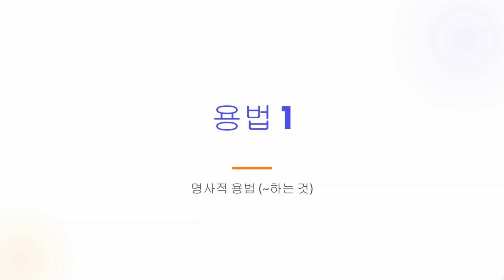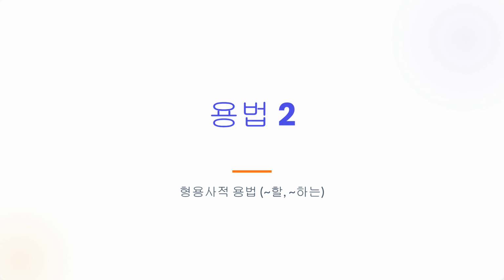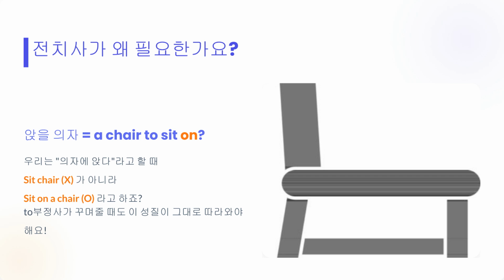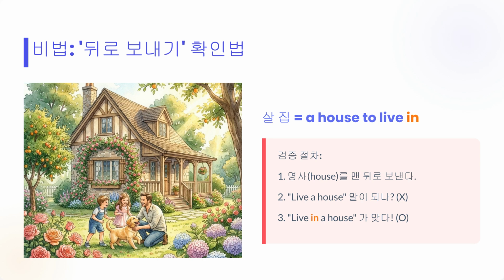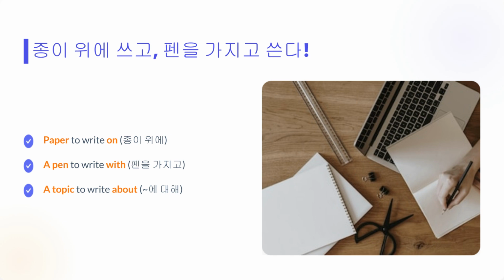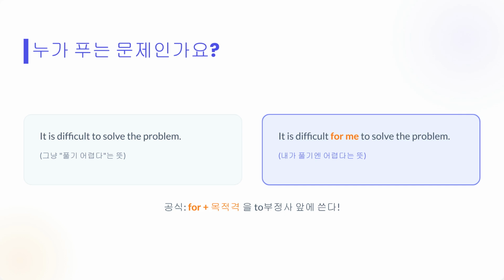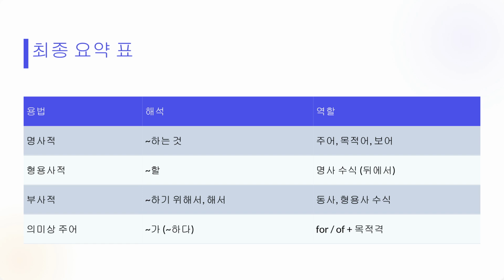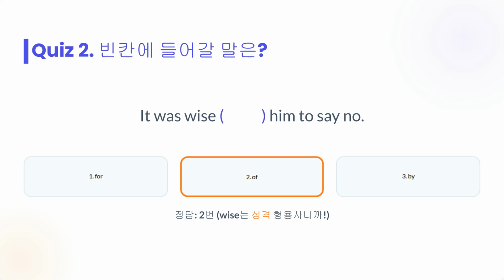To Infinitive Master Class